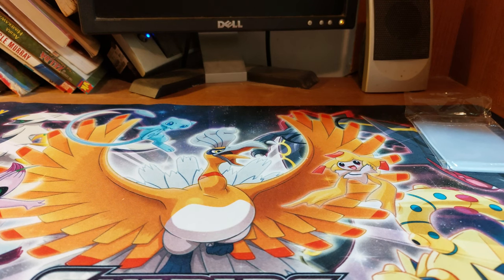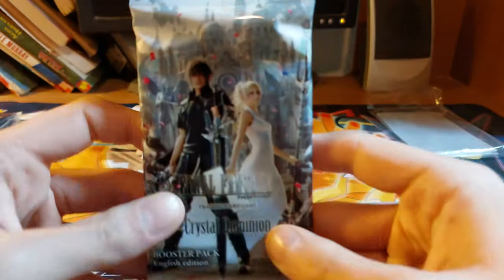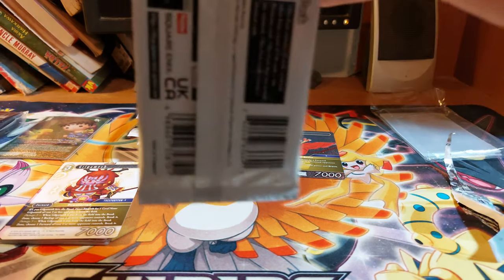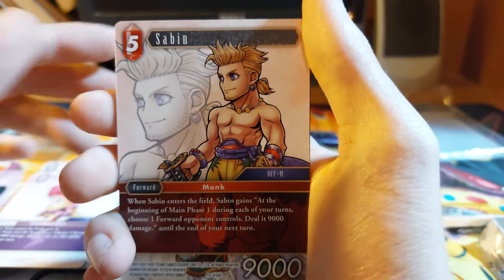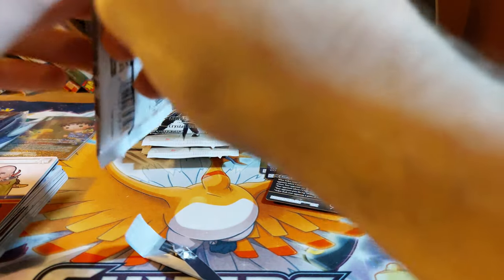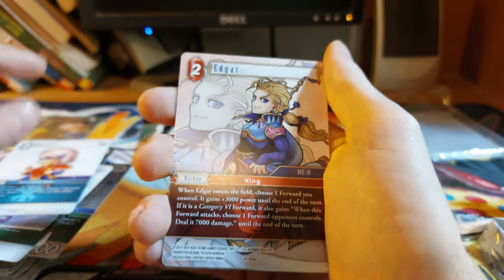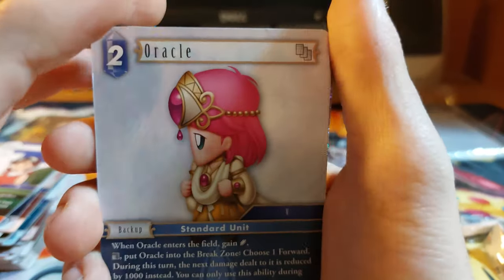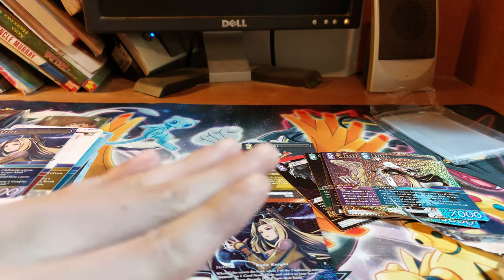final fantasy tcg crystal dominion prerelease kit